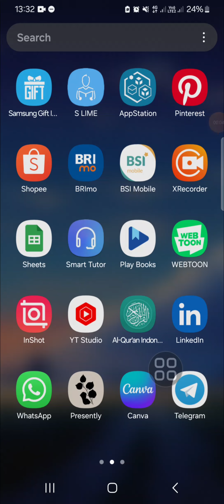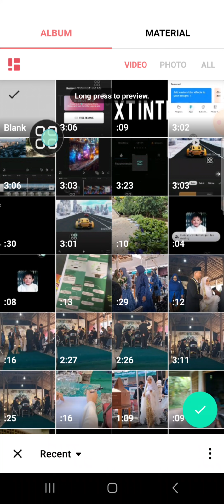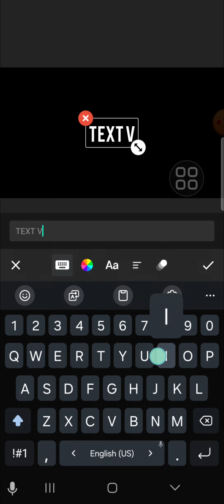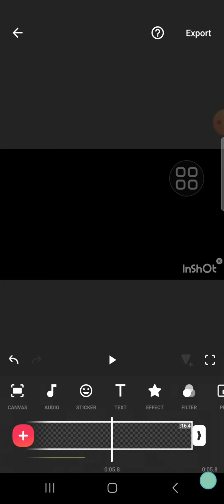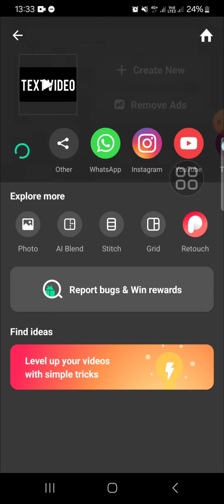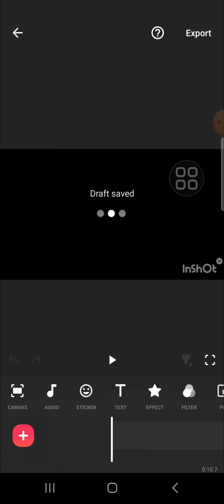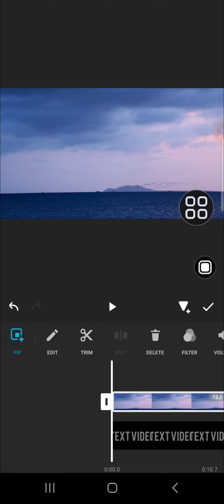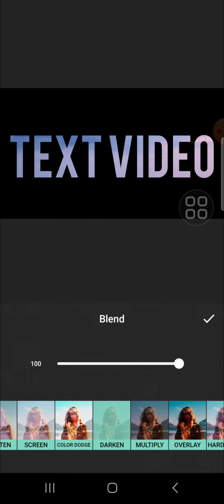How to Add Video inside the Text on InShot! Put Your Video inside Text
Learn how to add video inside text using the InShot app! This creative editing trick will make your videos stand out on TikTok, Instagram Reels, and YouTube Shorts. Perfect for beginners and pros looking to add a unique touch to their content.